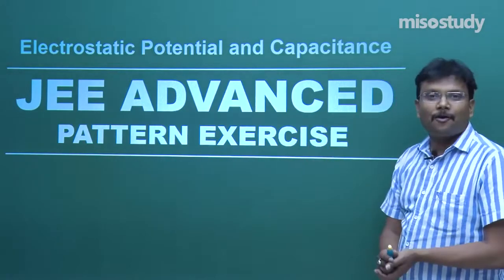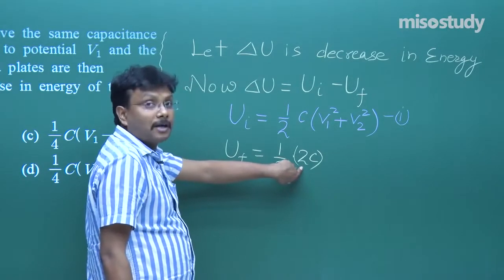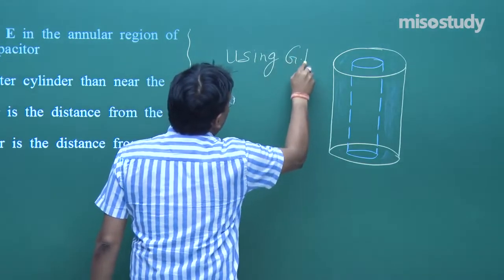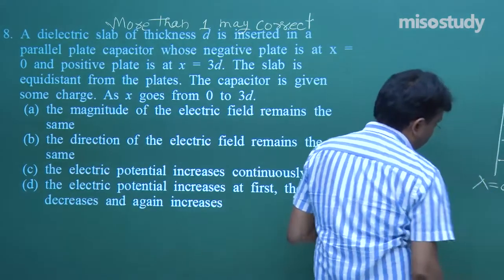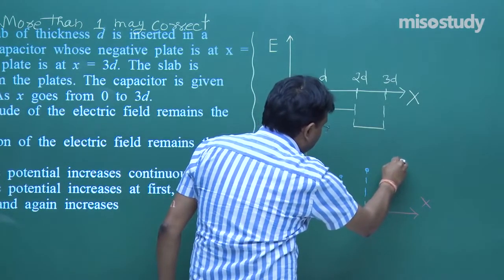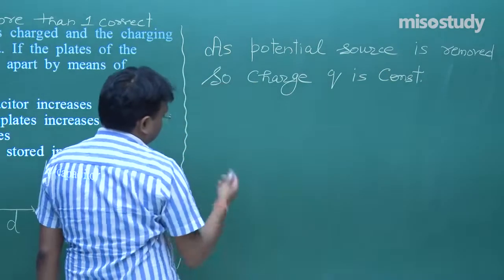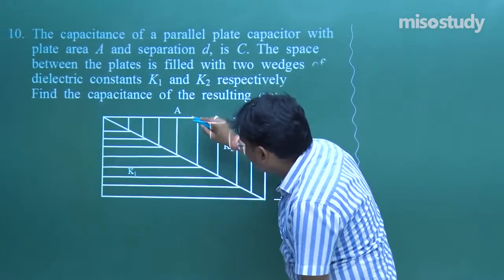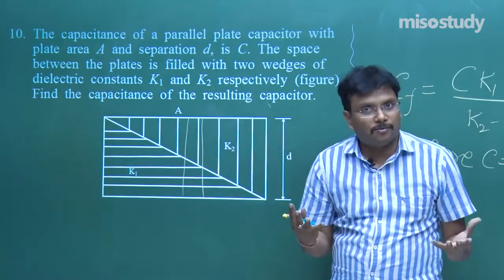JEE Physics | 17. Electrostatics - II (Q.6 - 10) | JEE Advanced Pattern Exercise | In English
▶ JEE Physics
▶  17. Electrostatics - II

1. HD Video Lectures Designed by The Expert Faculties
2. Theory & Problem-solving Lectures of Full Syllabus
3. Chapter-wise Exam Pattern Question Exercise (Sample Question Papers)
4. Chapter-wise PDF e-Books
5. Chapter-wise Online Test
6. 24X7 Doubt Clearing
7. Hard Disk / Pen Drive / SD Card Courses (No Internet required)
8. 24X7 Online Streaming Course
9. Lecture Download Support for Android and iOS